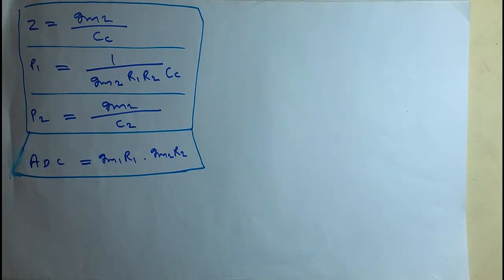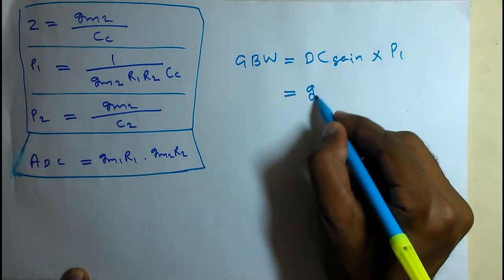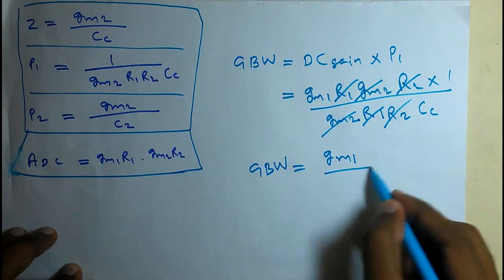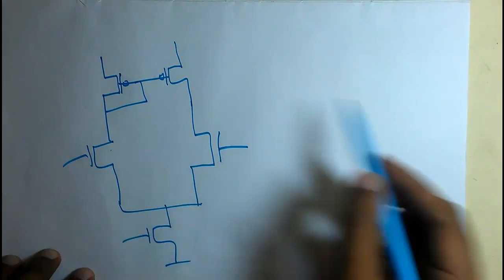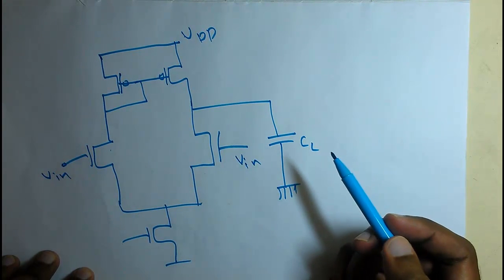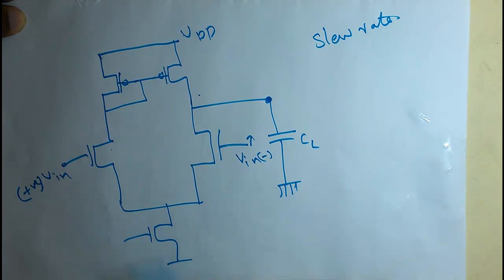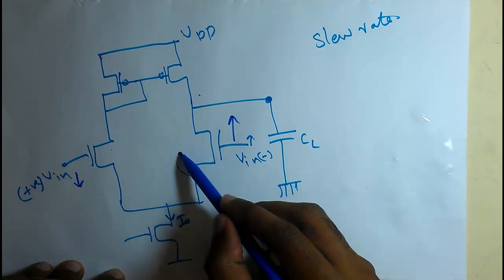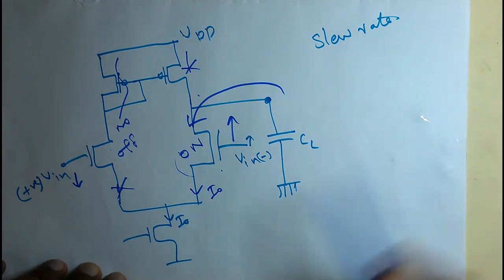Design of two stage operational amplifier (opamp) part 4 (slew rate)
This video discuss the slew rate of two stage opamp and derives the equation for it